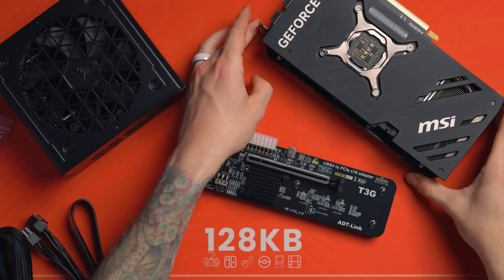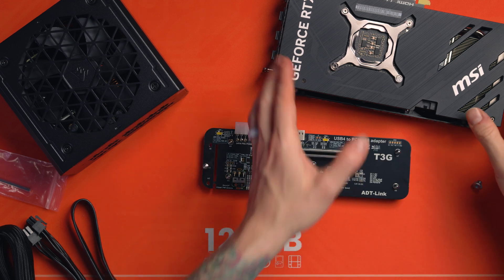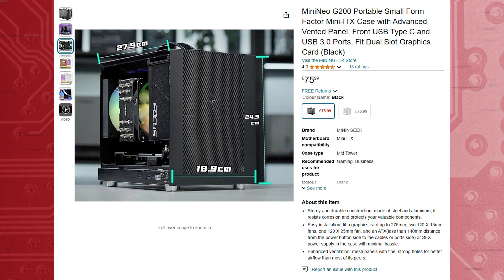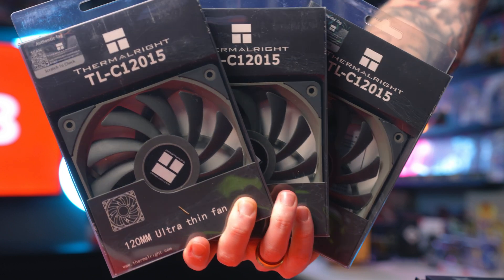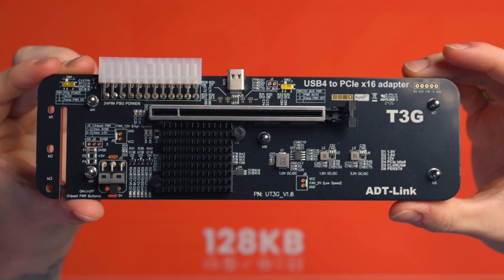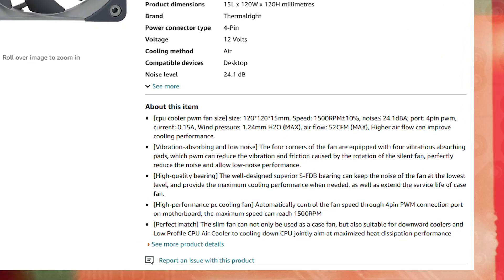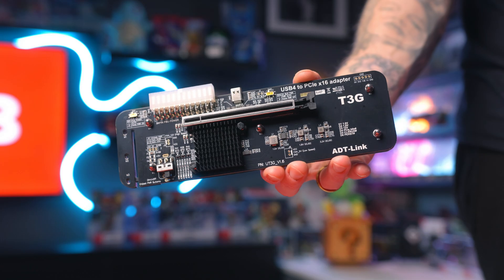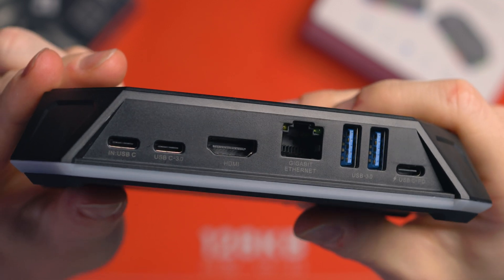Is This A Huge Mistake? ALLY X eGPU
Here's my idea of building a custom eGPU enclosure for my ADT Link UT3G  ALLY X eGPU setup!

There's no official cases or enclosures for the ADT UT3G, so your only route is to fabricate something yourself or go down the 3D printing path. Instead, I wanted to purchase parts readily available to us all and try to hack something together. Here's my plan.

Here's all the parts I'm going to try:
🛒 MiniNeo G200 case
🛒 Thermalright fans
🛒 Molex fan splitter

My Dead RoboCop eGPU Build (so far):
🛒 RTX4070 GPU
🛒 Corsair RM750e PSU
🛒 ADT Link UT3G USB4 eGPU Controller (AliExpress)
🛒 ADT Link UT3G USB4 eGPU Controller (Amazon)

Gear We Use In Our Videos

0:00 Intro
0:53 What I'm Aiming To Achieve
1:50 The Case
3:05 Fans
4:00 How I'll Connect The Fans
5:30 Potential Issue
6:06 ALLY X Power & IO
7:10 Thoughts & Reasoning